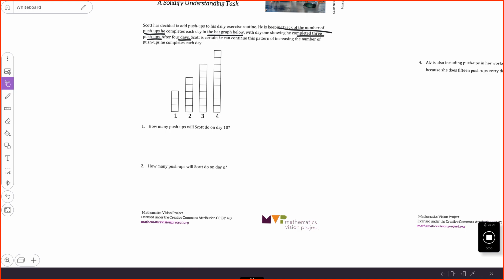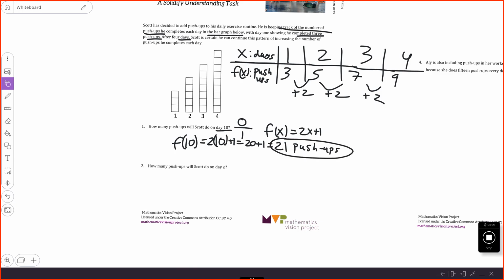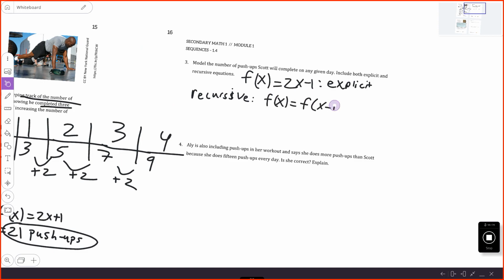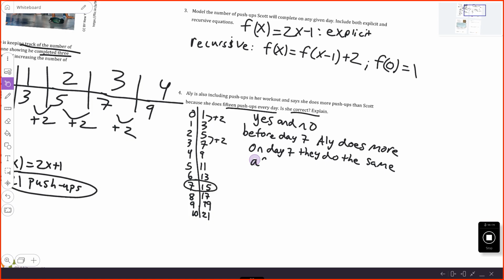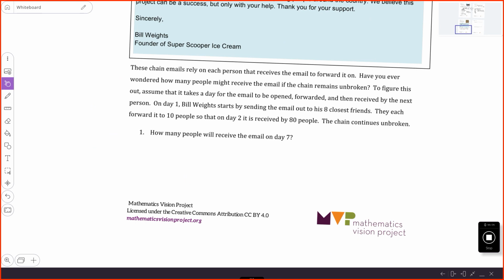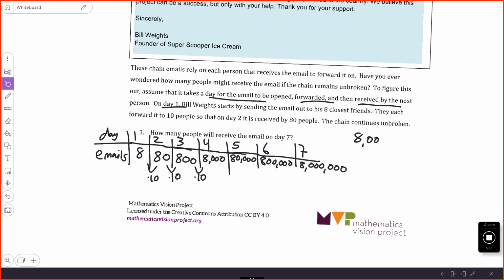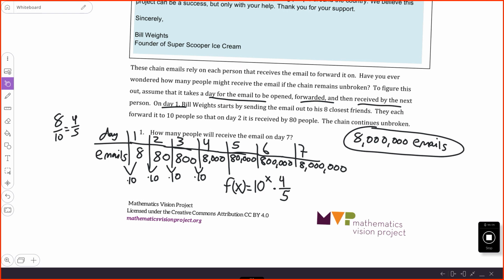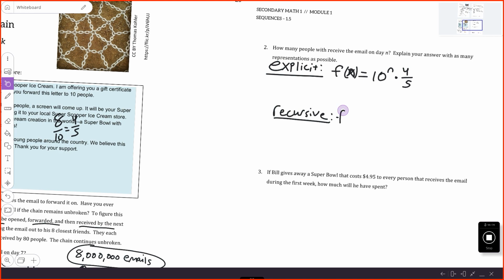M1FMod1 4 1 5LV